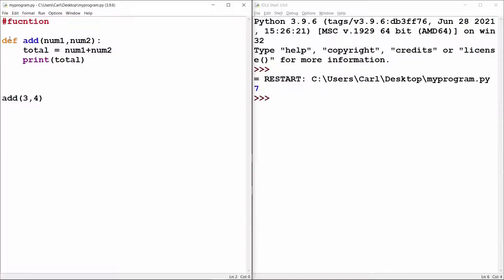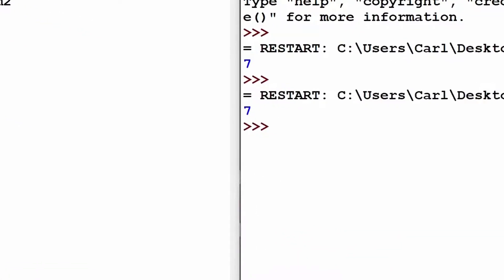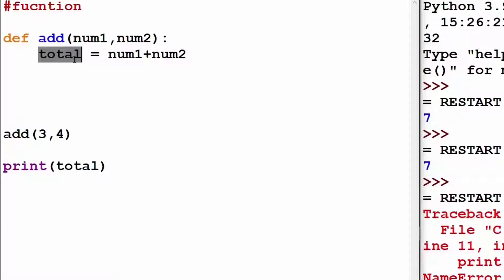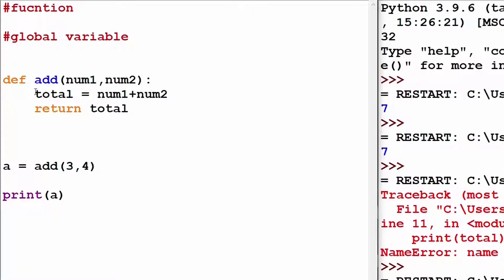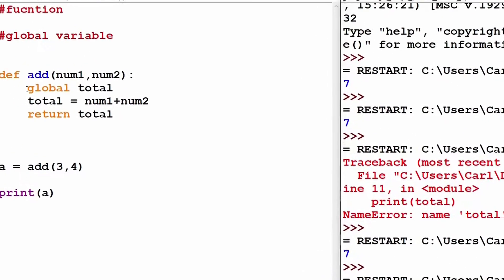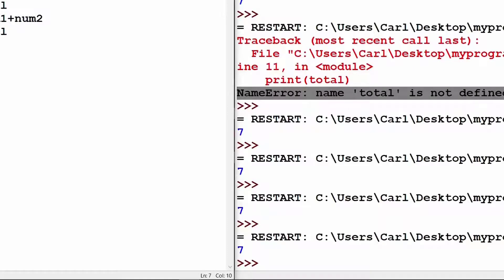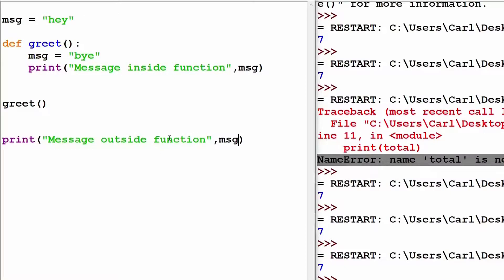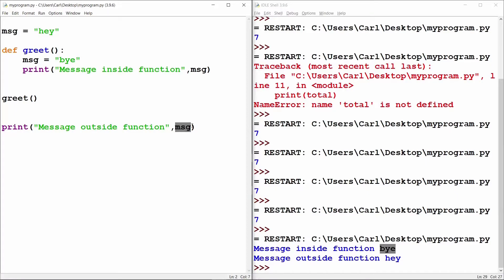Python : Using global variables in a function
How can I create or use a global variable in a function?

You can use a global variable within other functions by declaring it as global within each function that assigns a value to it.